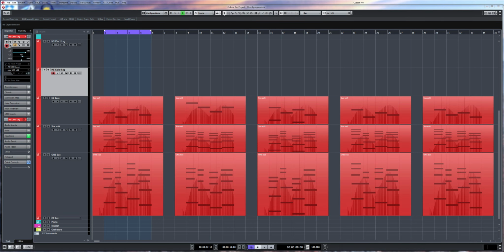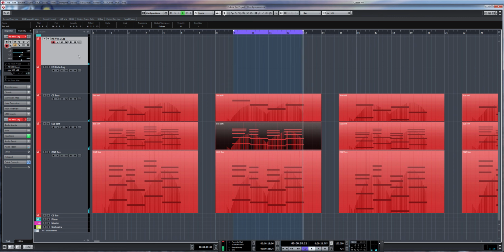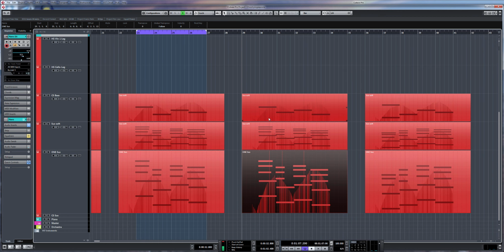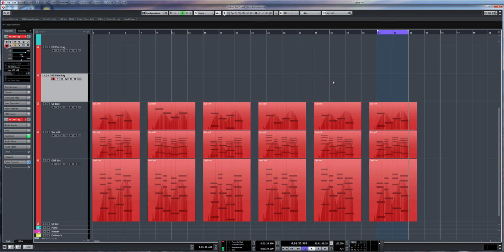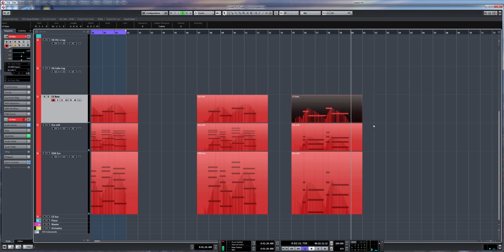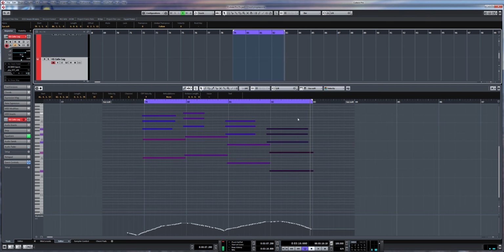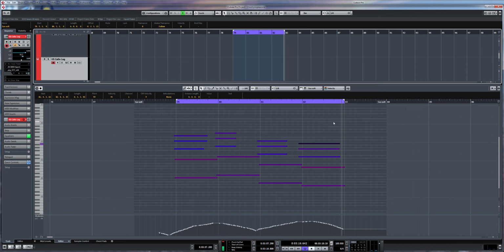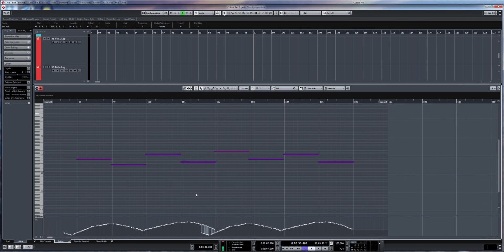01 Chord progressions. 12th video